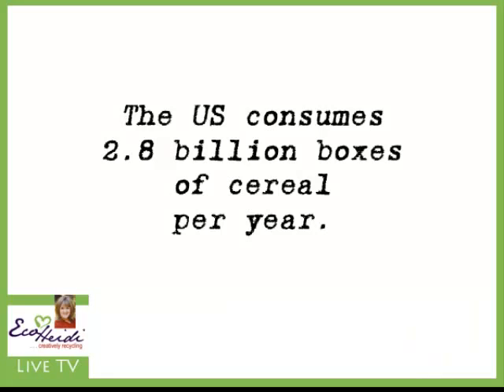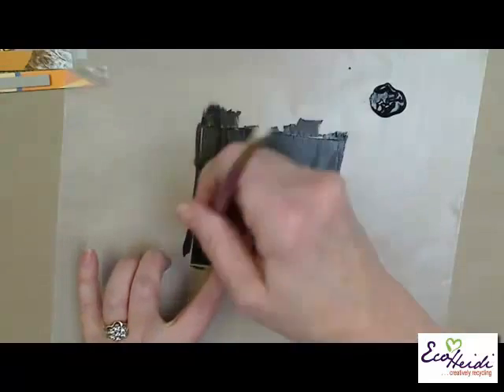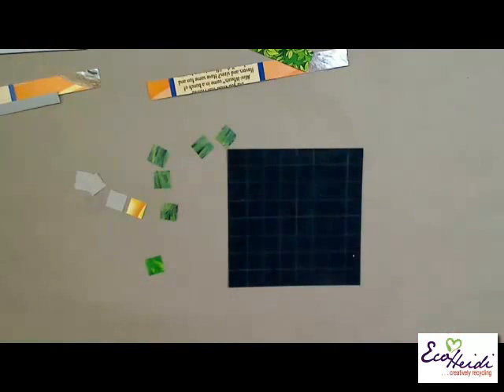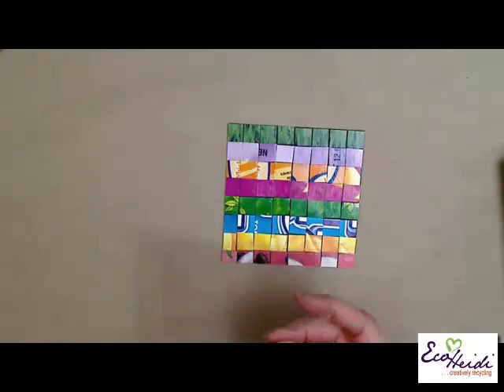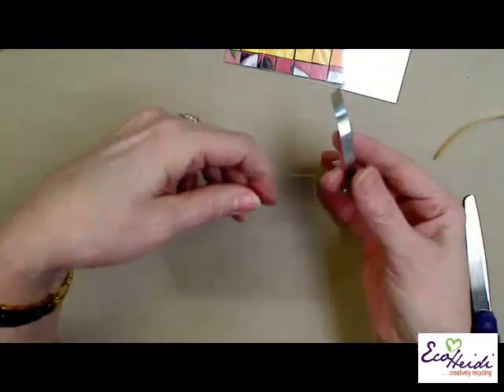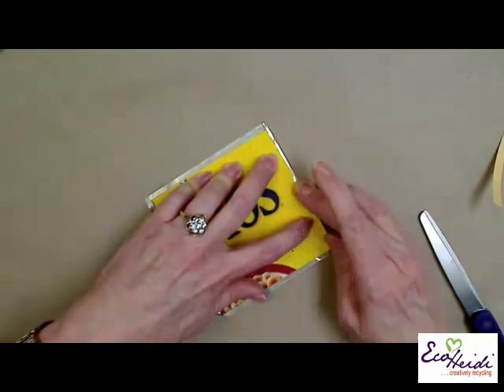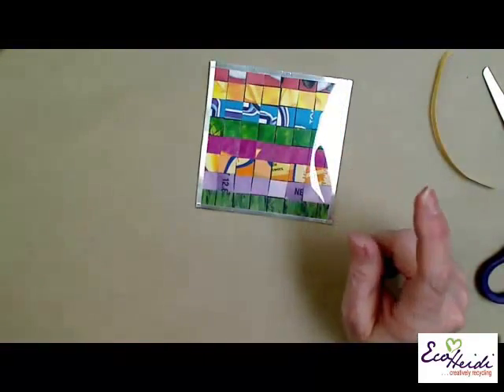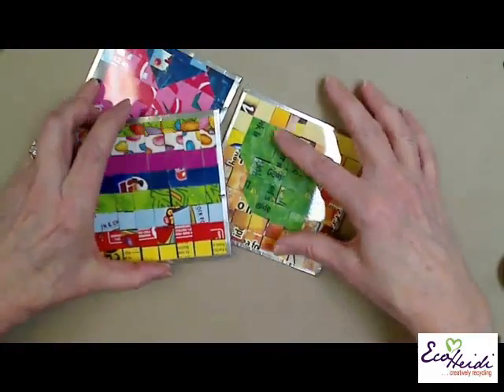How to make a Cereal Box Coaster by EcoHeidi Borchers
EcoHeidi Borchers transforms cereal boxes into recycled coasters. Get the kids involved - they'll enjoy transforming and recycling cardboard into clever coasters. Bright colors and pretty patterns make these fun to make and use.